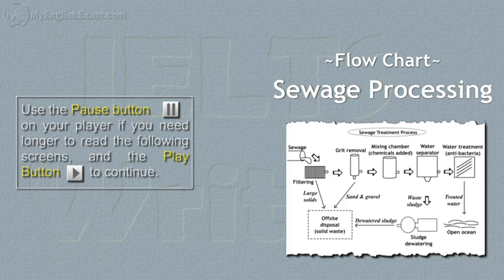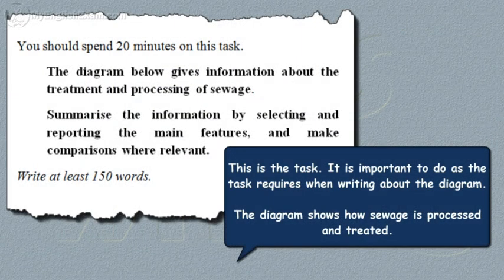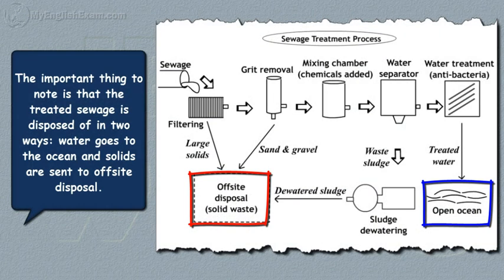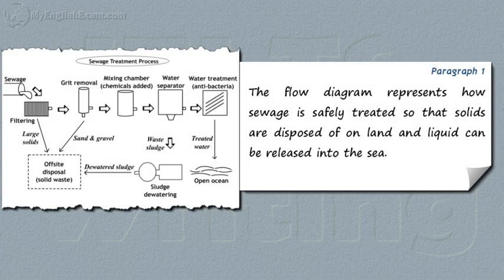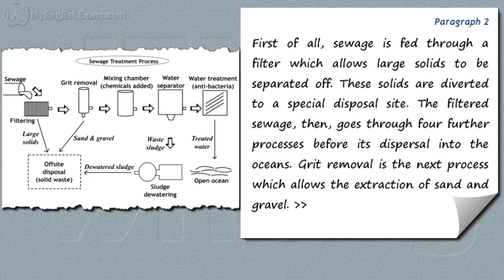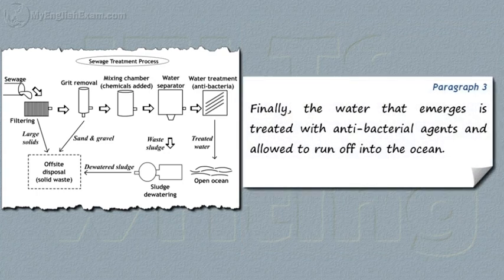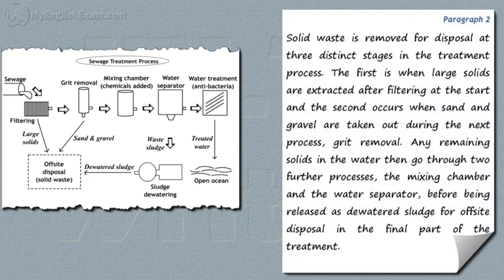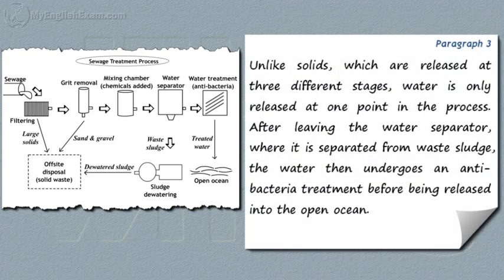Task 1 Academic Writing: Sewage Diagram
This movie tutorial looks at the IELTS Academic Writing Task 1 flow chart "Sewage Processing" and provides two writing models.